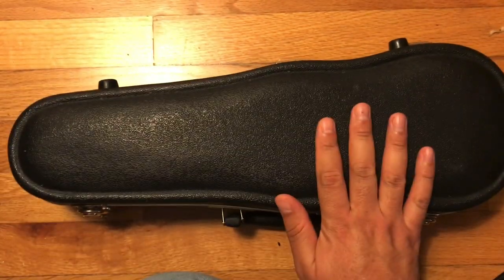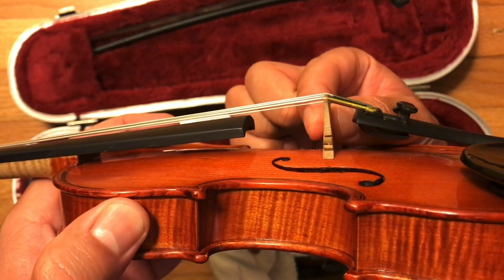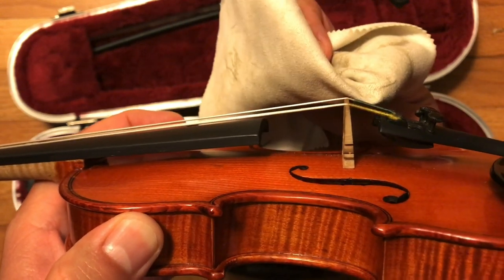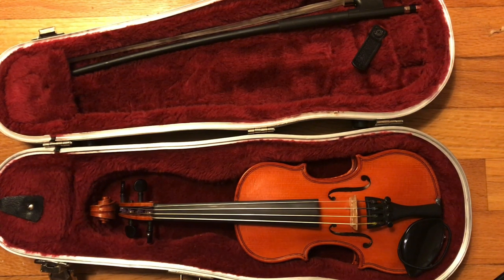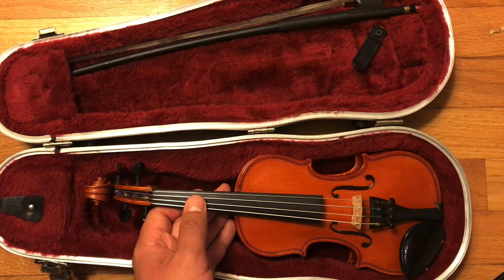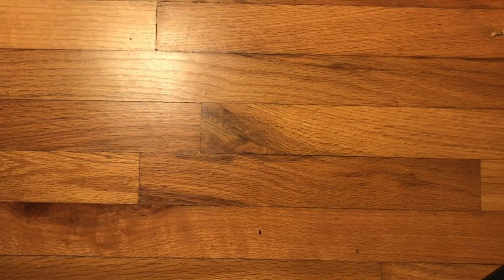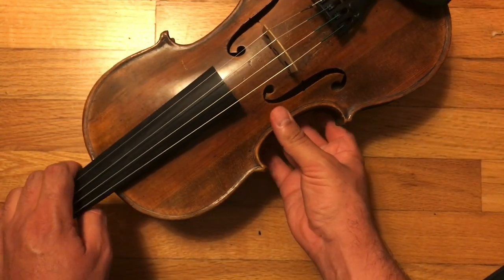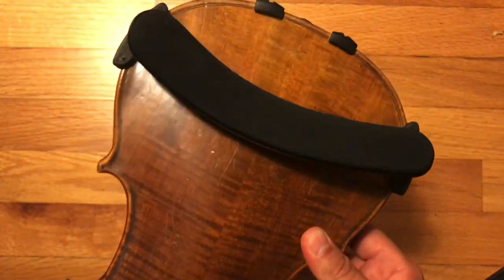Taking Care of Your Violin, Part 1